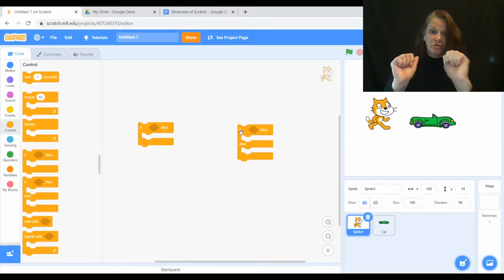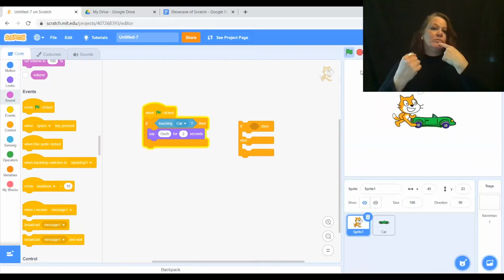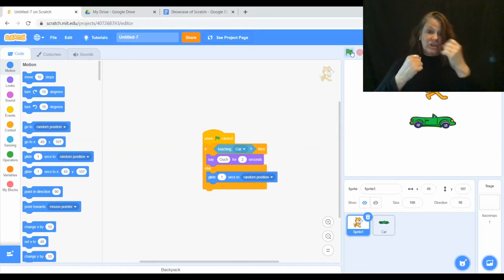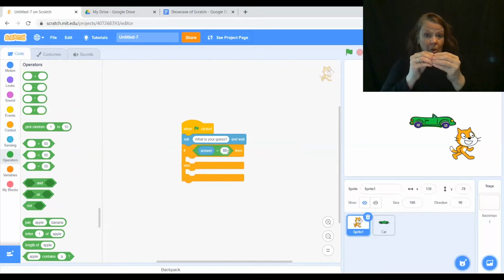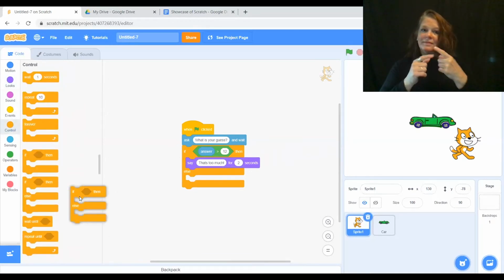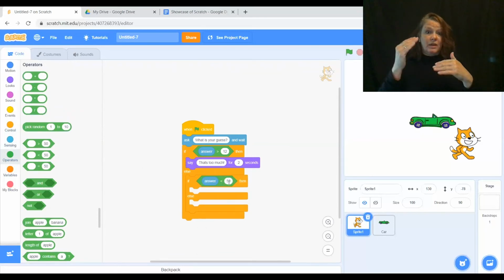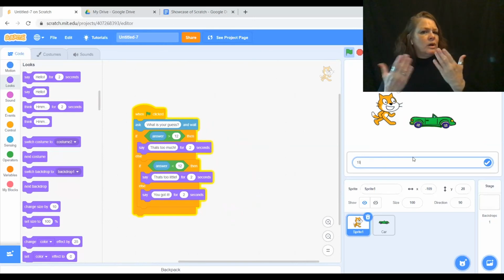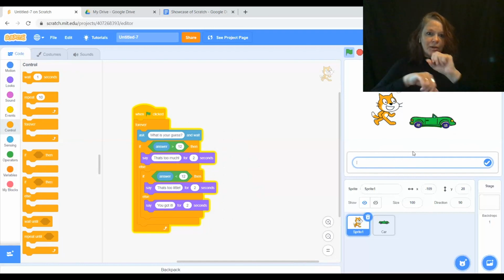Week 3: Scratch - Conditionals